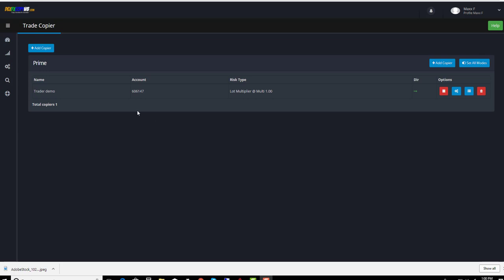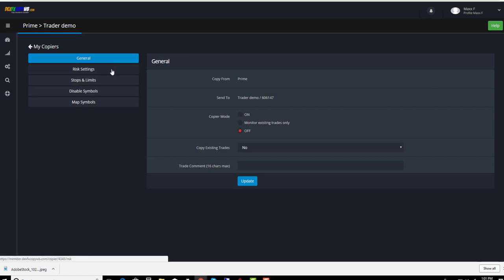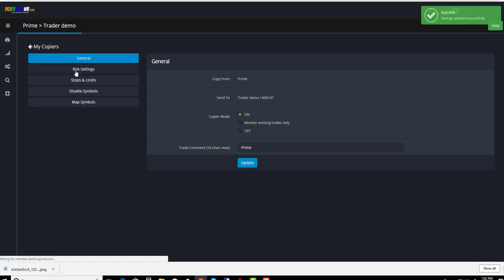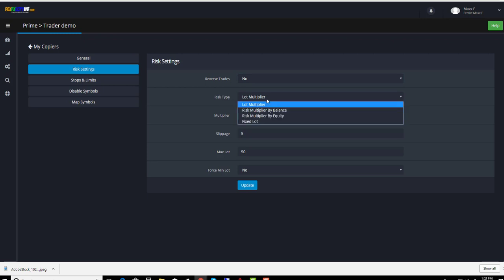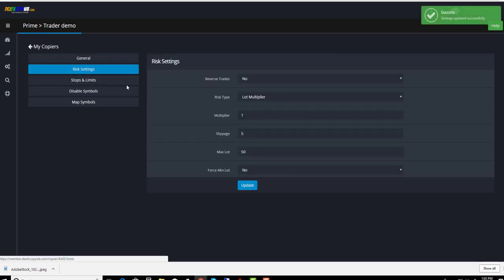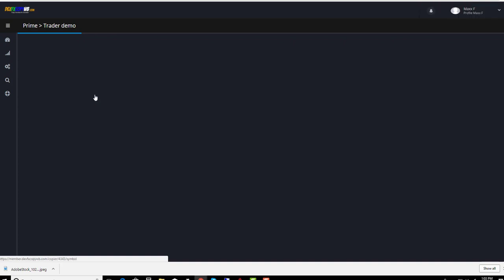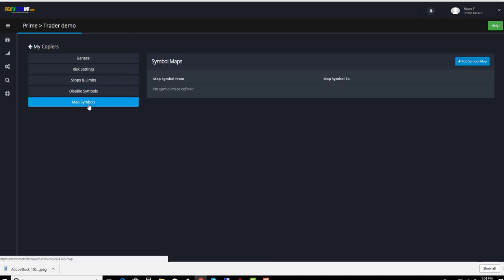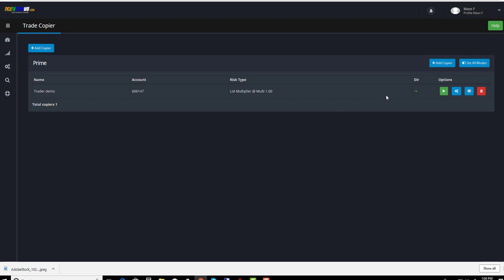Set up Your Settings ON copier service